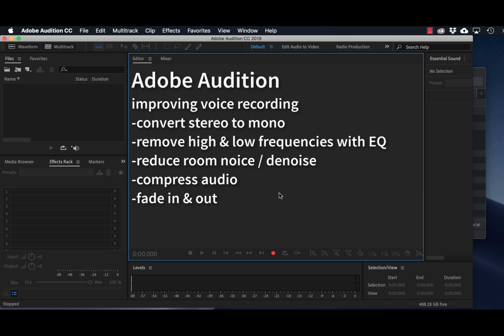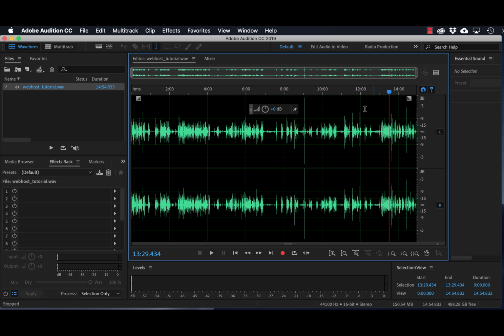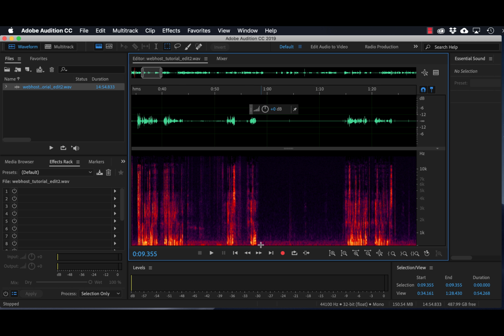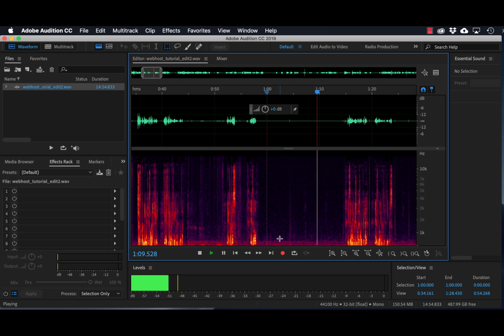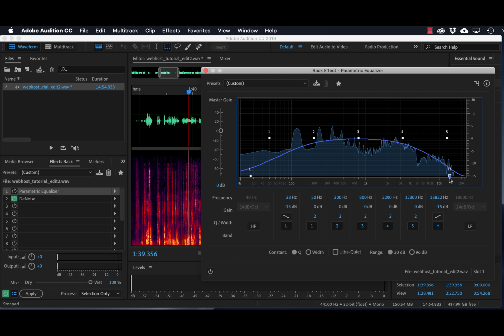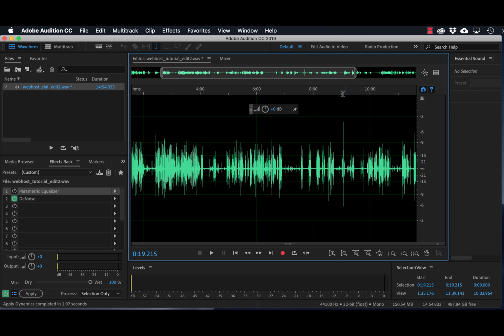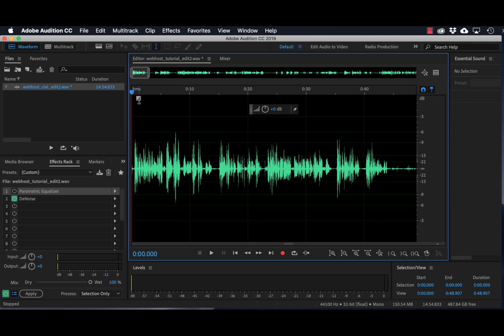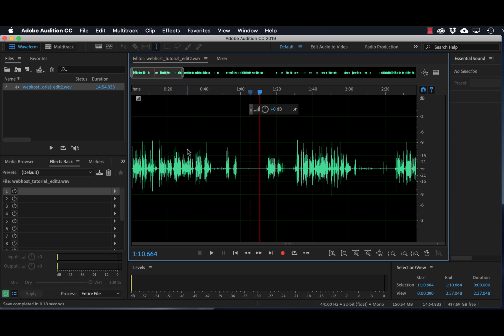Adobe Audition improve voice recording